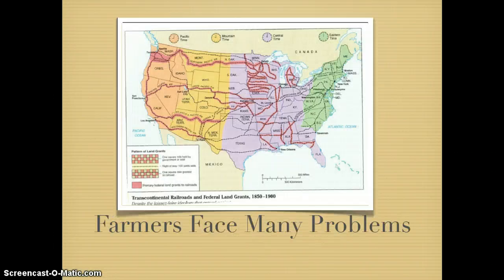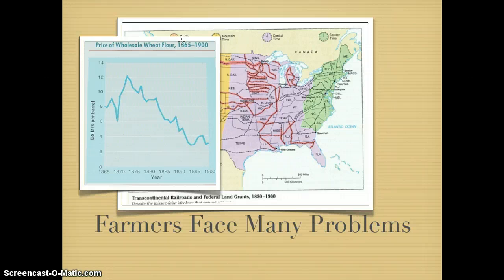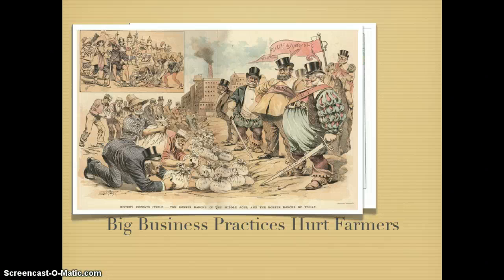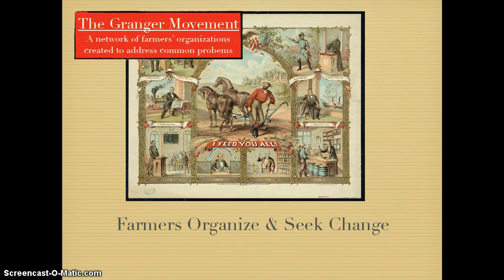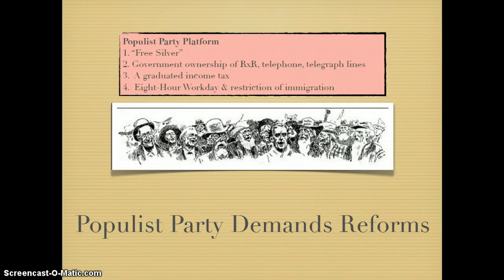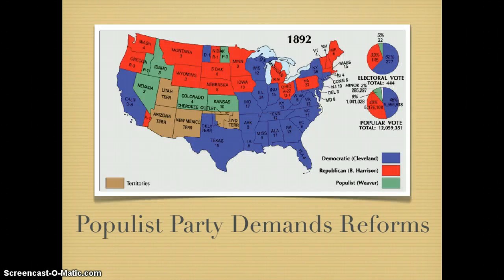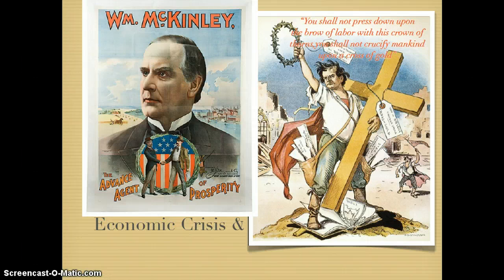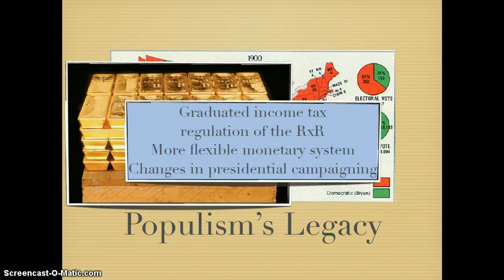Farmers and Populism